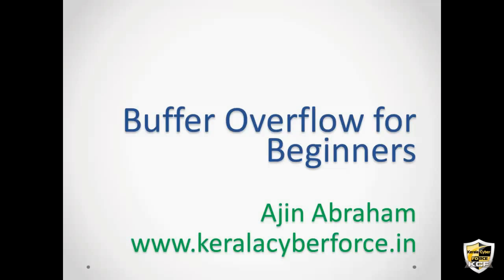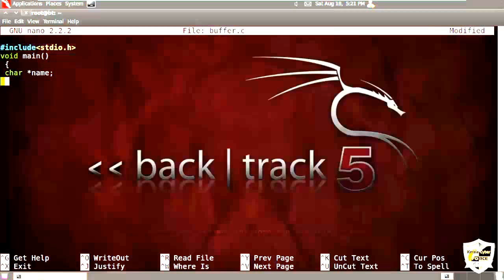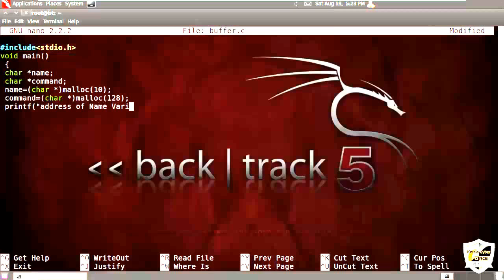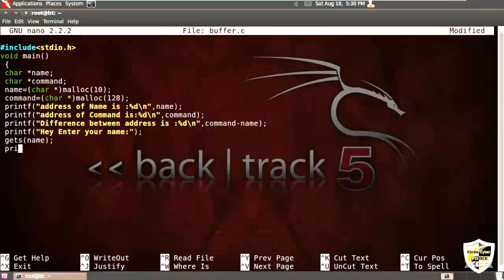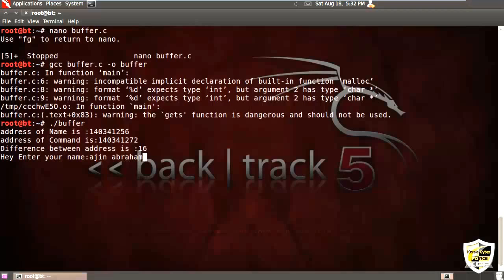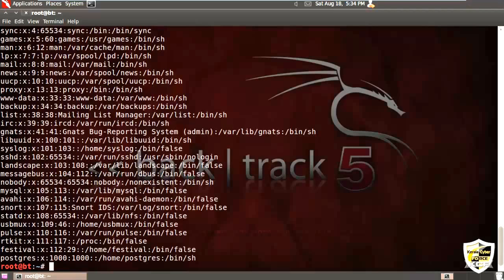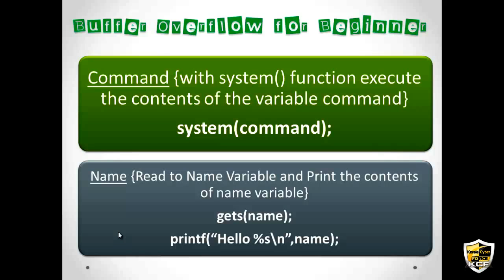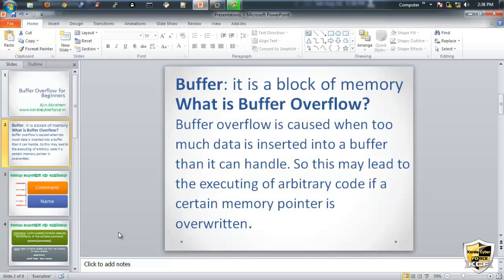Buffer Overflow Attack Explained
Buffer overflow is caused when too much data is inserted into a buffer than it can handle. So this may lead to the executing of arbitrary code if a certain memory pointer is overwritten. It's simply like we got a cup full of coffee and when we tried again to fill it, it overflows and this overflowed coffee falls somewhere and cause an unexpected results. The Buffer Overflows can be caused due to Stack overflow, heap overflow etc. resulting in the overwriting of pointers. This video will make you understand what is a Buffer Overflow and how it can be exploited.